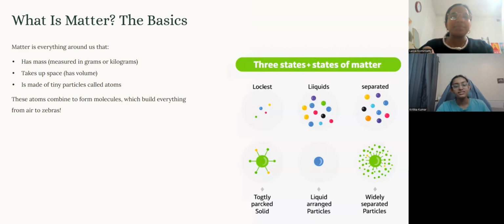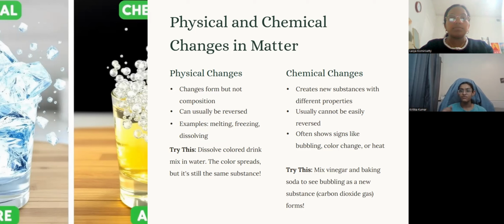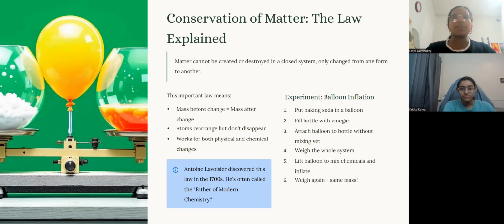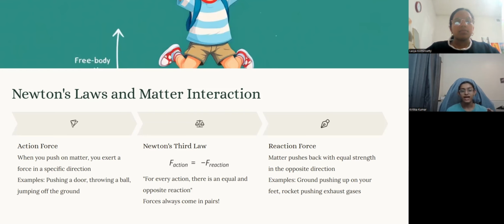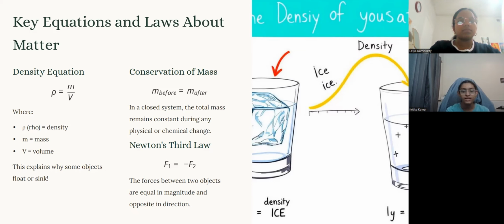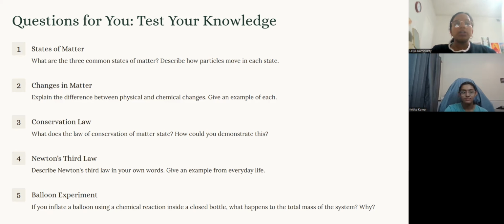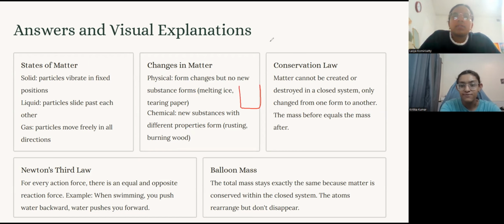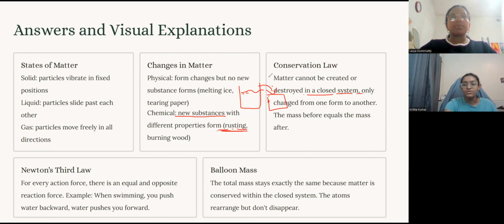Matter for Grades 5 - 7.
🔬 All About Matter! 🌟 Explore the amazing world of matter in this fun and easy-to-understand video made for Grades 5–7! Learn what matter is, the different states—solid, liquid, and gas—and how matter can change from one state to another 🧊💧💨. Discover the properties of matter, atoms, and molecules, and why matter is everywhere around us. With colorful visuals and simple explanations, this video makes learning about science exciting and easy!

📚 Perfect for students, teachers, and curious young scientists!